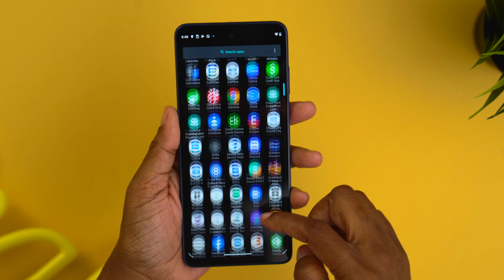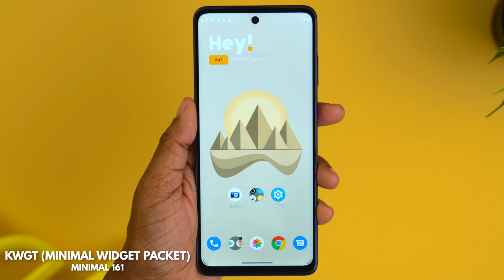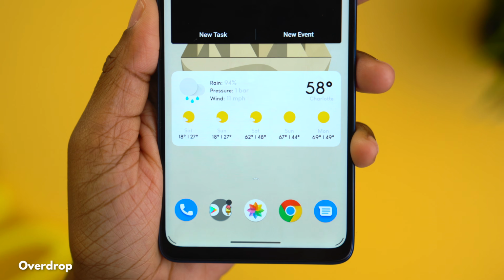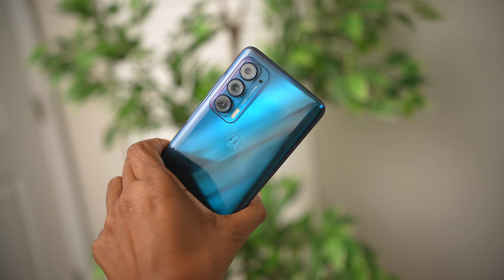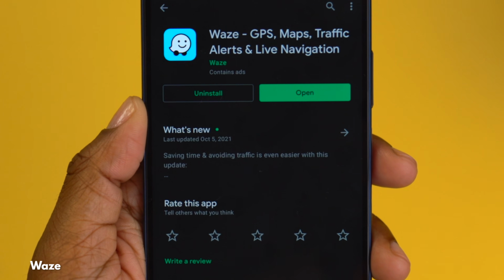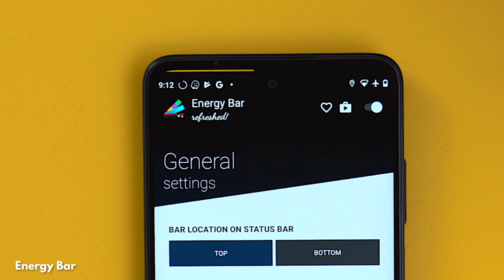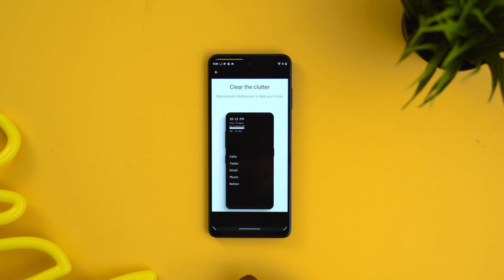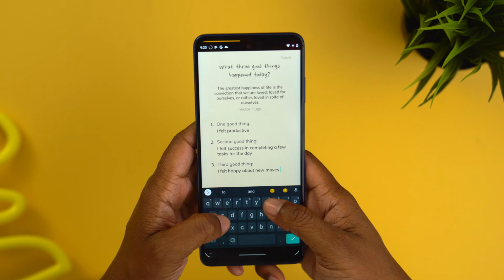Best Android Apps Worth Downloading!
My current favorite Android apps. Recently checked out the new Moto Edge 5G featuring the Snapdragon Qualcomm 778 5G mobile processor and these are the apps I have been using with it.

★ T E C H M E O U T  M E R C H:

Big thank you to Qualcomm for sponsoring this video and supporting the channel.  All thoughts and opinions expressed are that of my own.

★ BEST AMAZON TECH DEALS:

★ PRODUCTS USED TO MAKE THIS VIDEO:
• Main Camera